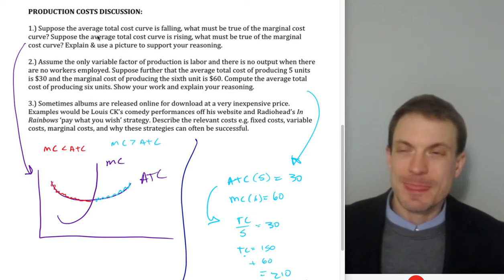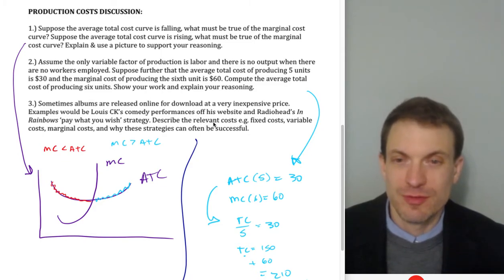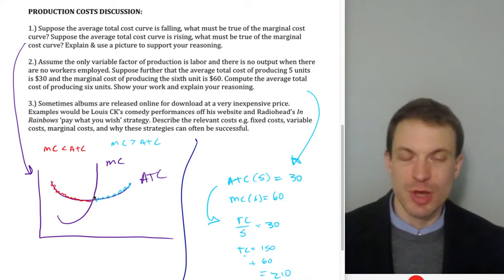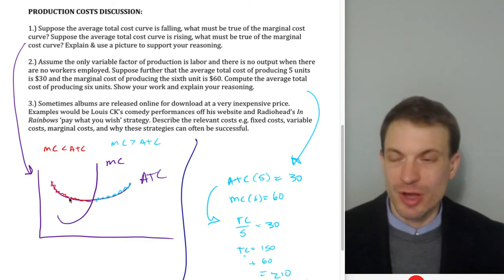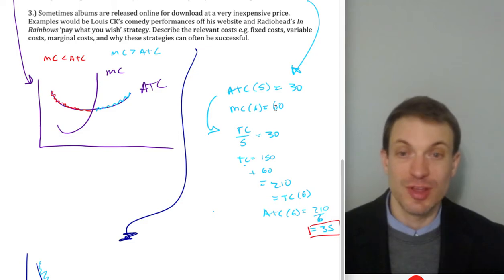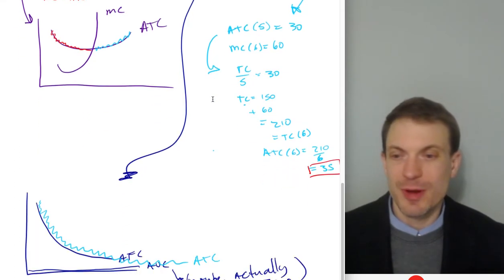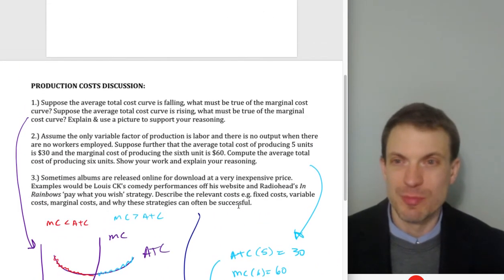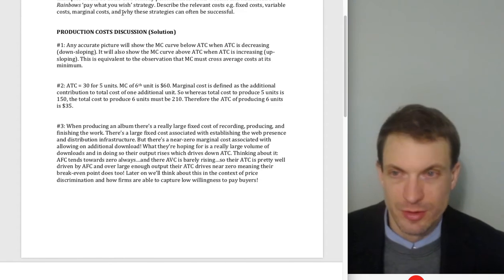Econ Discussion: Costs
I discussion the relationship between average total cost, marginal cost, and then average fixed cost through three exercises.